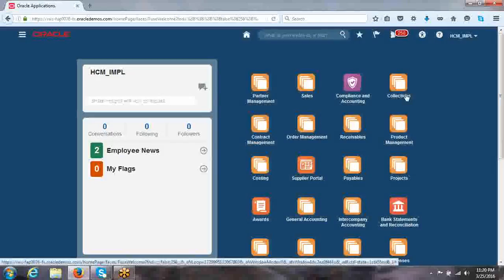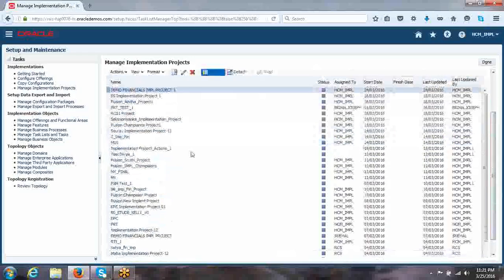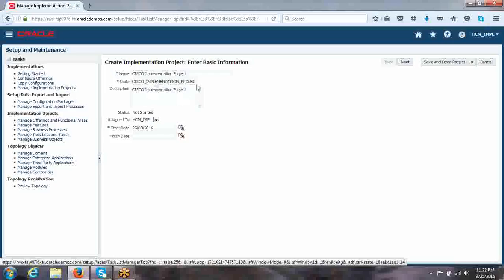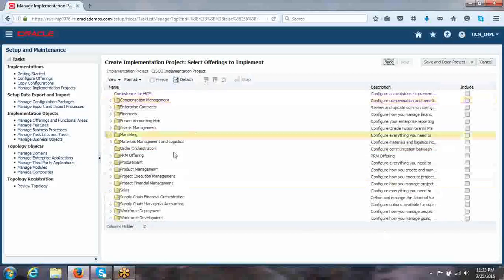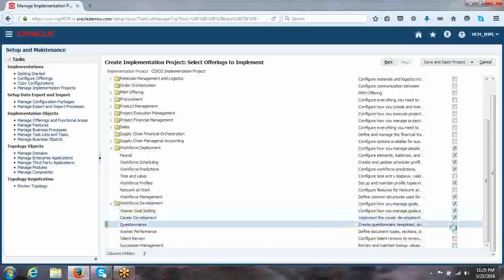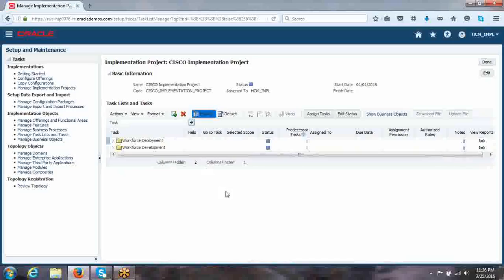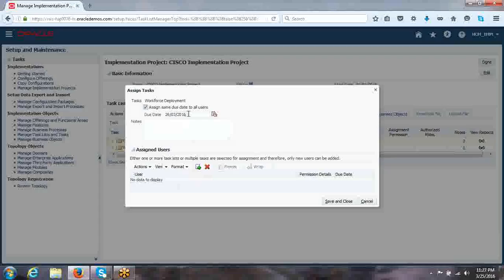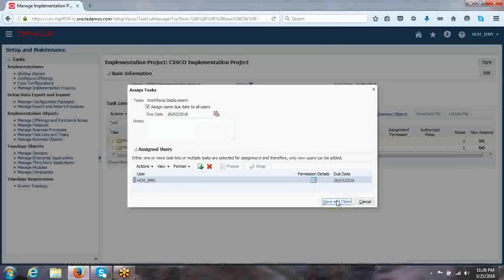Create Implemention Project In Fusion Hcm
Aasalam aa leykum ,
I hope Allhumdullia Doing Good!

,A video tutorial by Dhanush Singh. This topic covered into Global Hr in Fusion Hcm.

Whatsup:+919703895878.